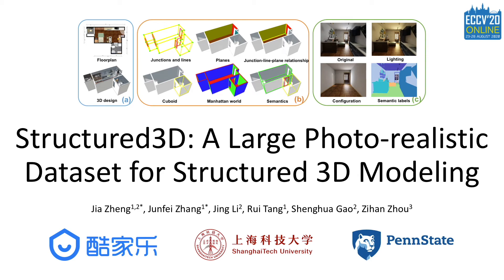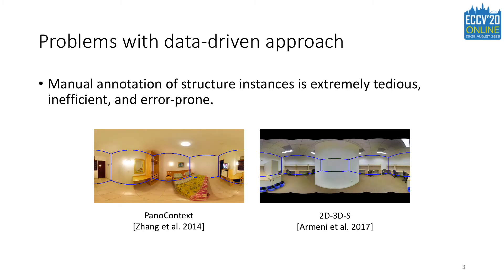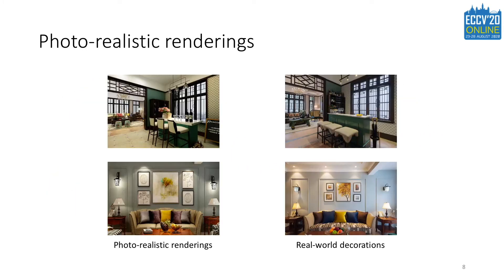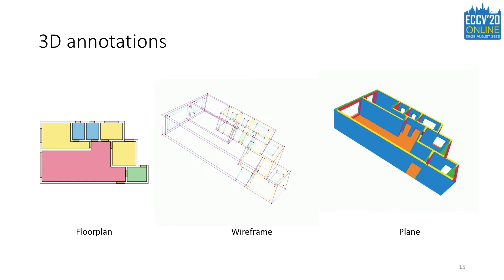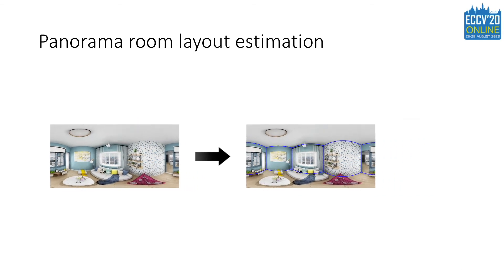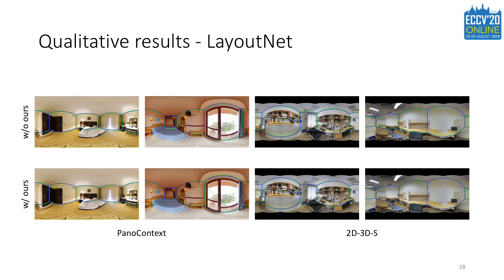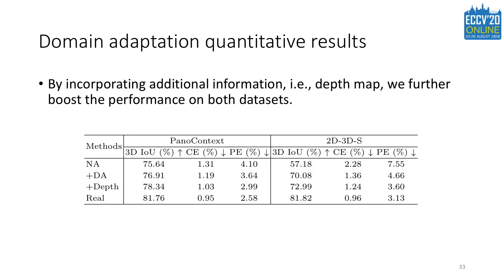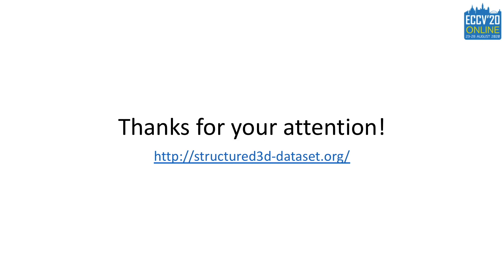[ECCV 2020] Structured3D: A Large Photo-realistic Dataset for Structured 3D Modeling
This is a dubbed video for ECCV 2020 paper "Structured3D: A Large Photo-realistic Dataset for Structured 3D Modeling".

Abstract: Recently, there has been growing interest in developing learning-based methods to detect and utilize salient semi-global or global structures, such as junctions, lines, planes, cuboids, smooth surfaces, and all types of symmetries, for 3D scene modeling and understanding. However, the ground truth annotations are often obtained via human labor, which is particularly challenging and inefficient for such tasks due to the large number of 3D structure instances (e.g., line segments) and other factors such as viewpoints and occlusions. In this paper, we present a new synthetic dataset, Structured3D, with the aim of providing large-scale photo-realistic images with rich 3D structure annotations for a wide spectrum of structured 3D modeling tasks. We take advantage of the availability of professional interior designs and automatically extract 3D structures from them. We generate high-quality images with an industry-leading rendering engine. We use our synthetic dataset in combination with real images to train deep networks for room layout estimation and demonstrate improved performance on benchmark datasets.